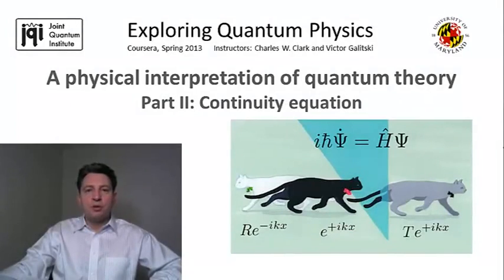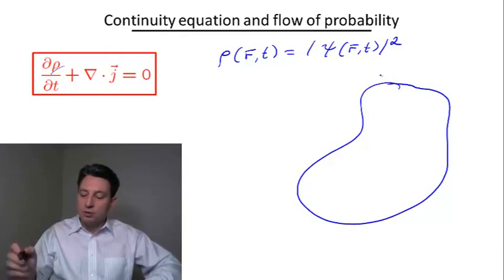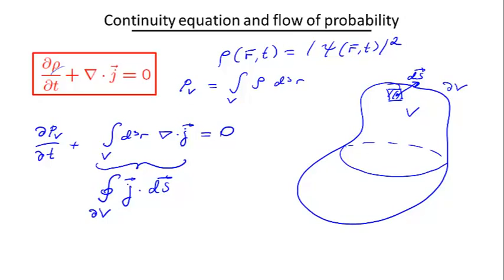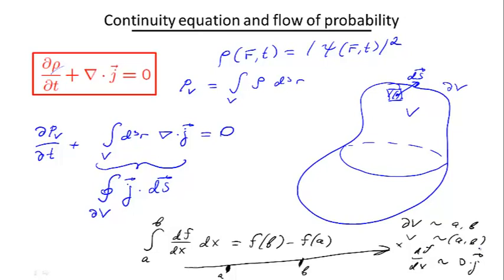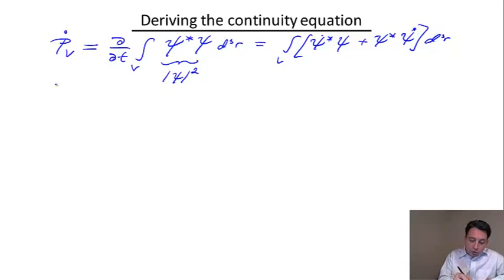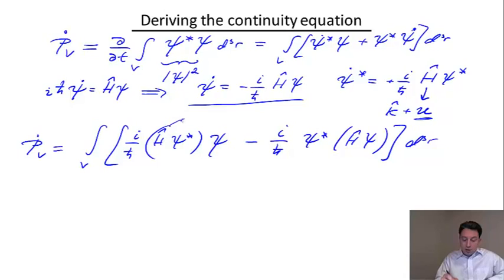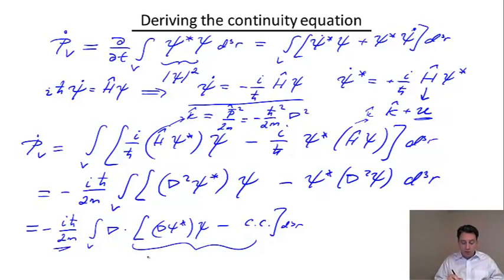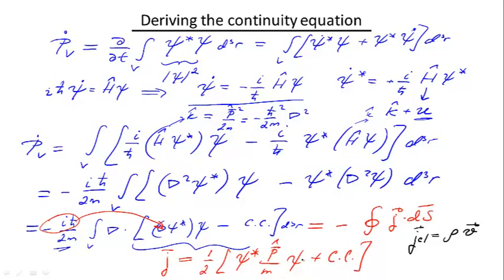Lecture-6 Quantum Mechanics - Continuity Equation